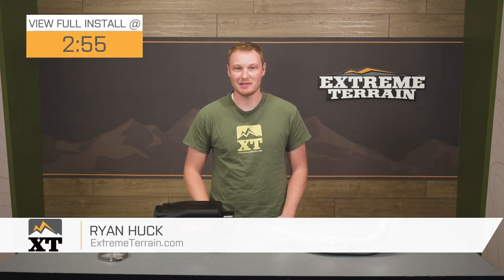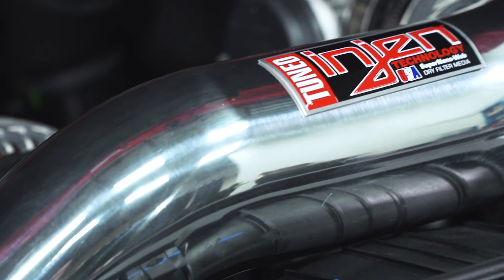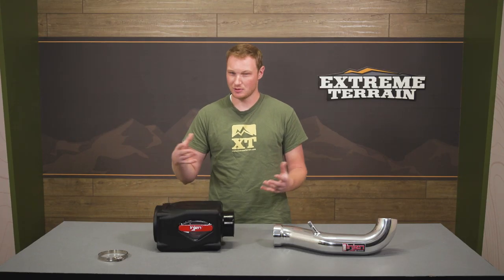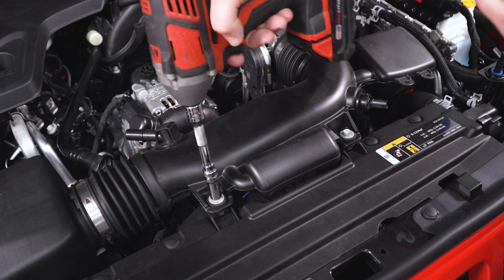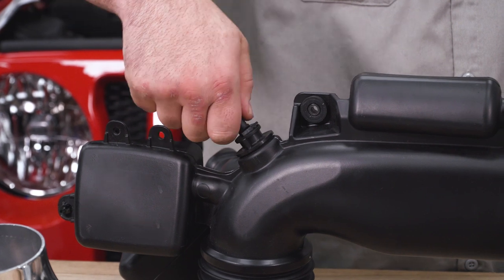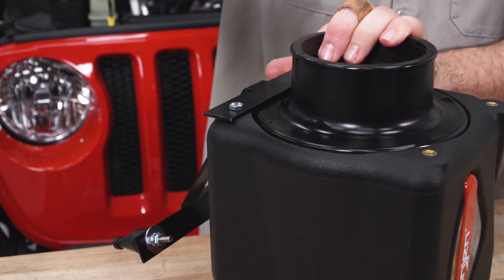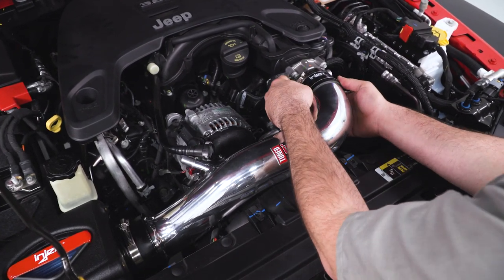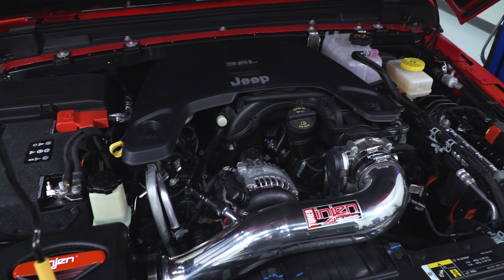Wrangler JL 3.6L Injen Power Flow Cold Air Intake w/ Oiled Filter - Polished Review & Install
Push your Jeep Wrangler harder in rugged environments with this Injen Power Flow Cold Air Intake With Oiled Filter. It features a massive design to help draw more cold air into the engine for better cooling and more efficient performance.

This air intake has already been tuned and dyno-tested. This eliminates the need for tuning after installation. However, to ensure best results, ExtremeTerrain highly recommends recalibrating your vehicle’s onboard ECU.

This air intake features a massive, oiled air filter which is manufactured from an 8-layer cotton gauze for more efficient filtration. It draws in a larger volume of air for maximum cooling.

Designed for aggressive off-road adventures, this air intake features an intake tube that is built from larger and heavy-duty aluminum. It has been designed to deliver a smoother flow of air into the throttle body for better engine performance. It also features a polished finish, which has been specially treated for better corrosion resistance.

Setting up this cold air intake can be done in 90 minutes. It installs using your Jeep’s factory installation points without the need for drilling or welding.

Injen backs this Power Flow Cold Air Intake With Oiled Filter with a trouble-free lifetime warranty against defects in material or poor workmanship. Some conditions to this warranty may apply.  This Injen Power Flow Cold Air Intake With Oiled Filter is not CARB certified at this time. It is legal in most states, except where California emission laws are adopted.

This Polished Injen Power Flow Cold Air Intake With Oiled Filter is intended for 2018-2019 Jeep Wrangler JL 3.6L models.